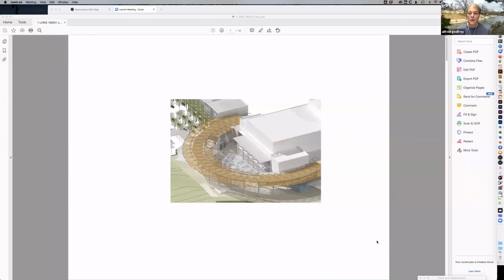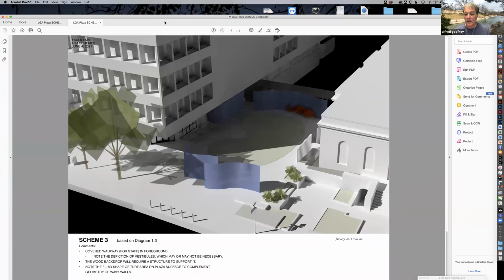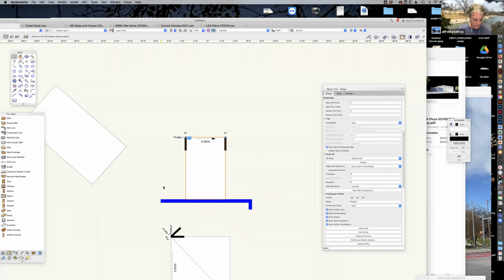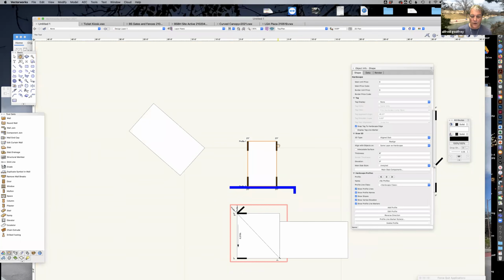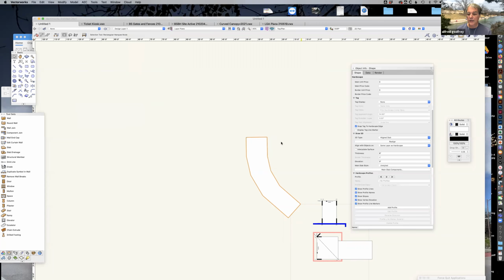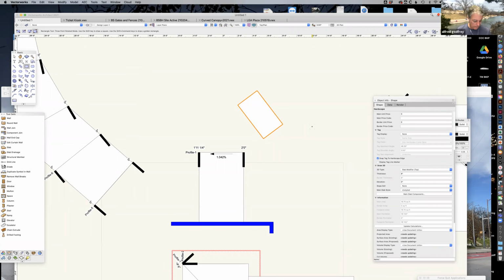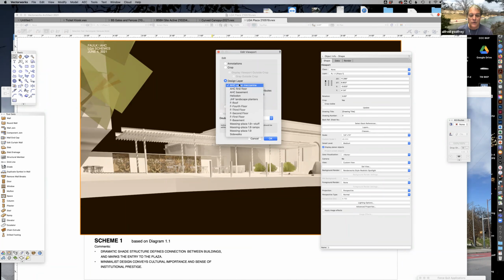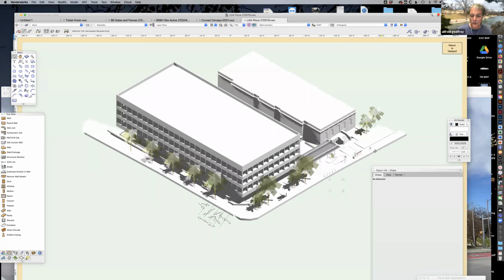Austin Vectorworks Community August, 2021: hardscape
Al Godfrey of the Austin Vectorworks Community discusses the Hardscape tool at our August, 2021 meeting.